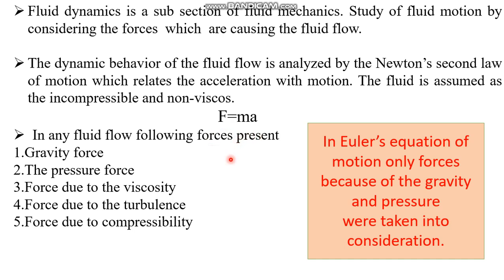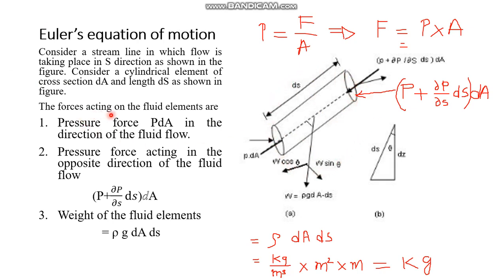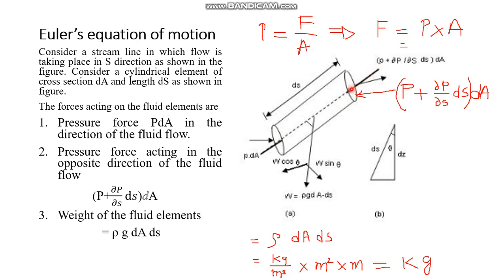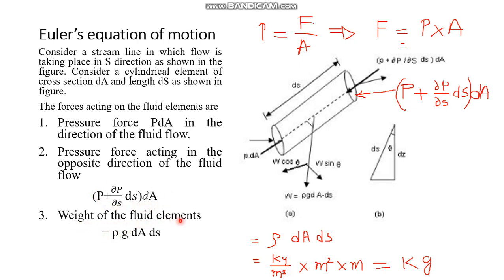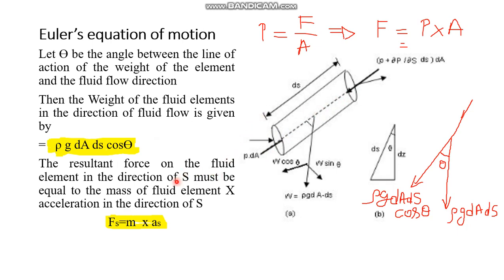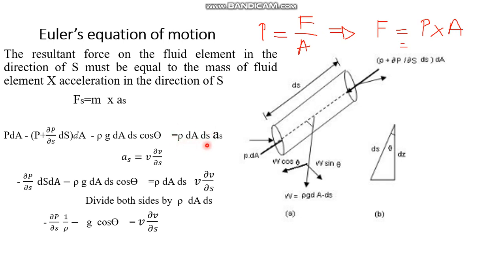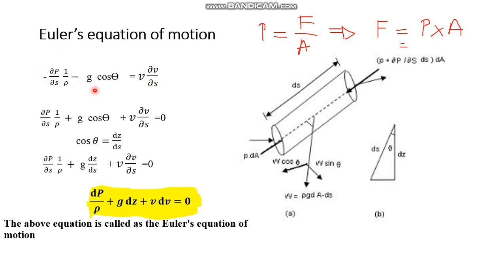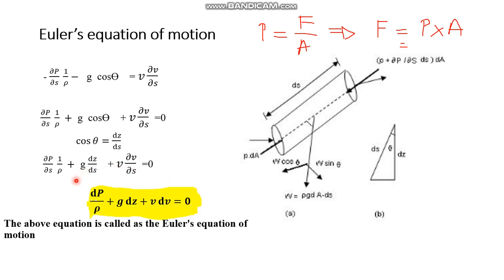Fluid Dynamics - Euler's equation of motion for VTU 4 Semester, Mechanical.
Choice Based Credit System (CBCS) and Outcome Based Education (OBE)
Fluid Dynamics; Introduction. Forces acting on fluid in motion. Euler’s equation of motion along a streamline.
About my college
 STJ Institute of Technology,  Ranebennur, Haveri Dist., Karnataka - 581115,  India

The real catalyst, which plays important role in shaping the career of a student, is the place of study and its surroundings. Infrastructure of STJ Institute of Technology is at a serene environment on the outskirts of Ranebennur attracts one and all.
The campus of the institute extends over an area of 52 acres of land, specially selected to keep the students away from the vitiated atmosphere of city life. Campus is extensively landscaped with green environment.
Established in the year 1980. Ranebennur is situated in Haveri District of Karnataka, on Poona Bangalore National Highway (NH-4). 295 km from Bangalore and 100km from Dharwad.
It can be easily reached either by Road or by Rail. Bus frequency from Bangalore to Ranebennur is very high. The Institute is situated at 3 km from the Ranebennur Bus Station.
 The climate throughout the year is mild and salubrious.